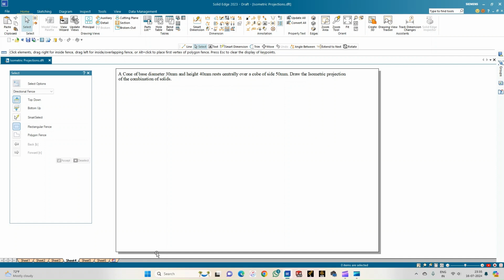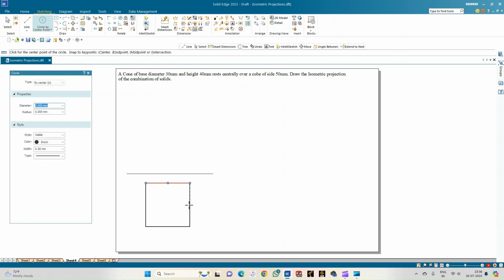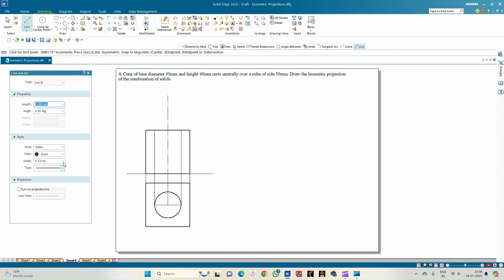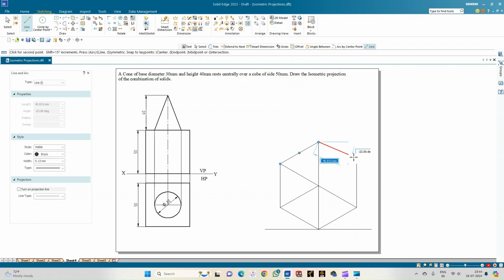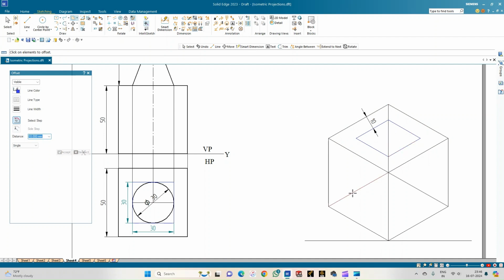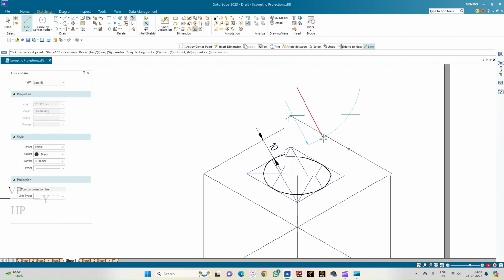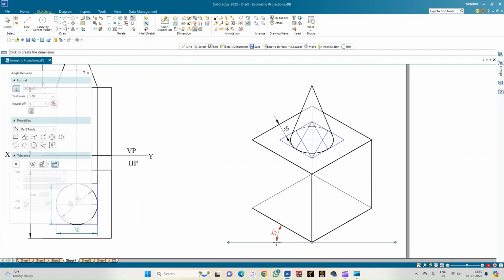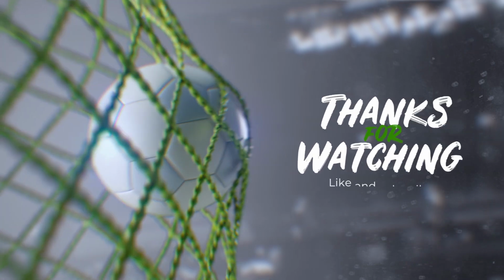Isometric Projection 04: Cone placed centrally on a cube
A Cone of base diameter 30mm and height 40mm rests centrally over a cube of side 50mm. Draw the Isometric projection of the combination of solids.